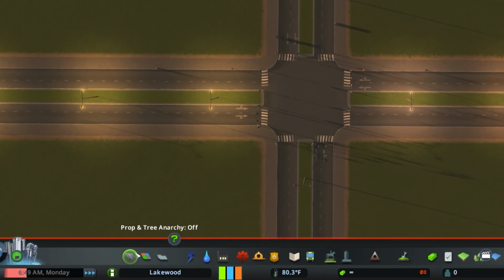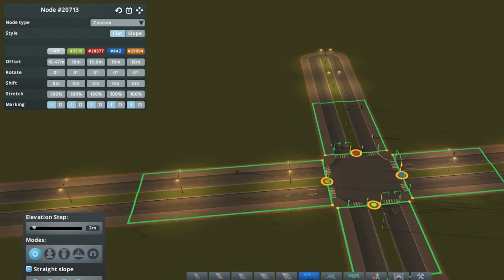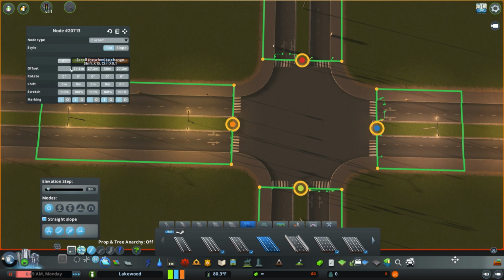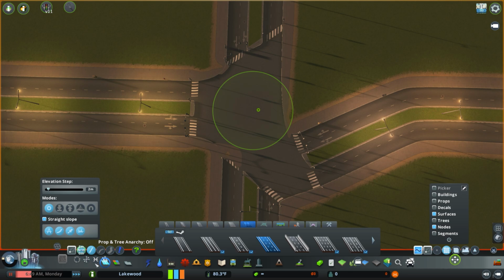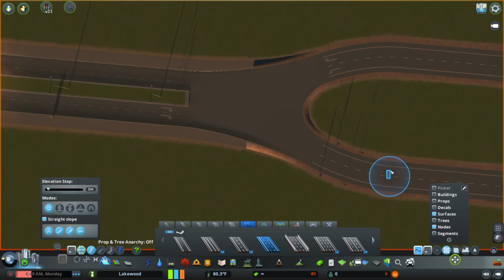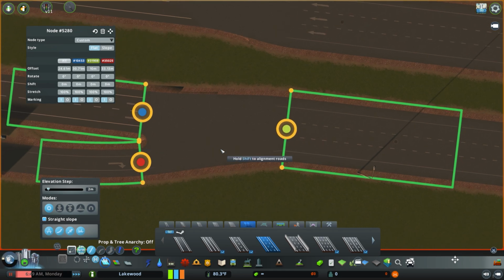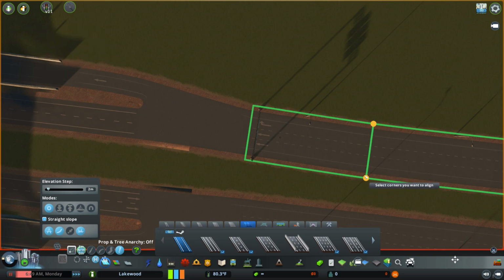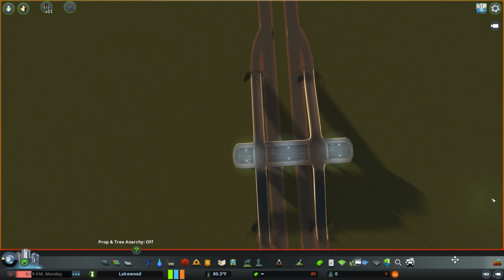Cities Skylines Mod Showcase - Node Controller - Improve Intersections, Custom Highway Interchanges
This mod is a must-have for any city builder in Cities Skylines. This mod allows you to create custom intersections,  improve highway interchanges and improve the traffic in your city